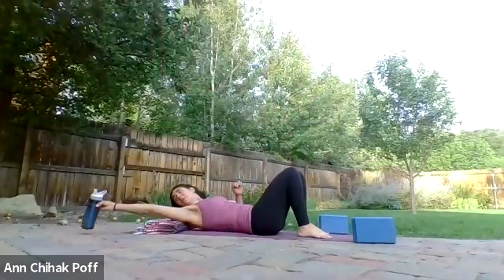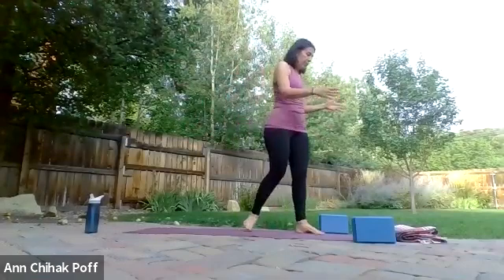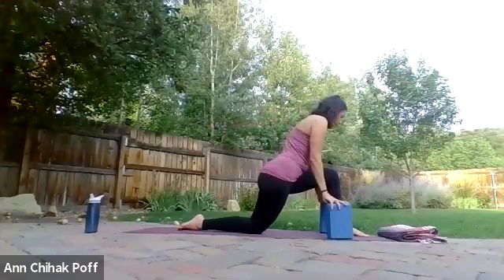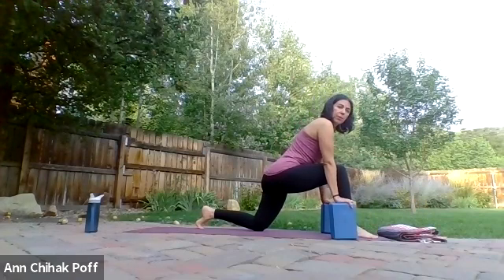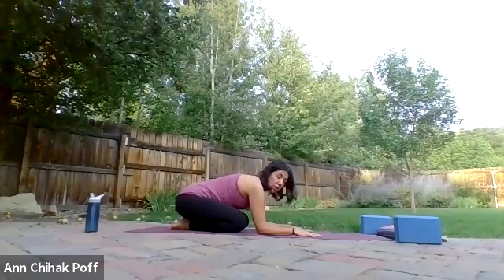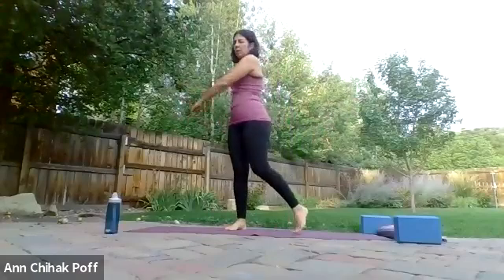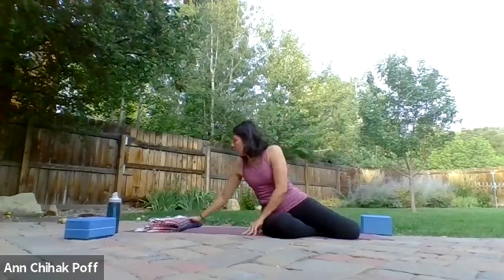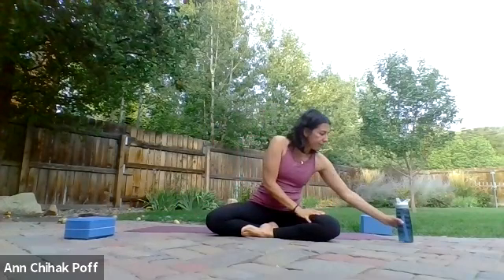Sun Salutes to celebrate first day of fall (Hatha style) 09.22.2020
Fall is the season of transition. We will celebrate the transition from summer to fall with a mini yoga session hatha-style Sun Salutes practice (slowly and mindfully). A Surya Namaskar (Sun Salutes) practice increases circulation of the blood through muscles and organs. Sun Salutes warm up the body during the chill of autumn.